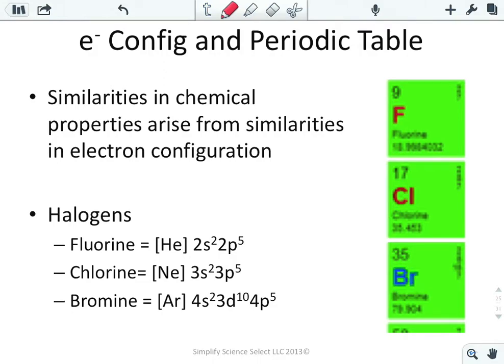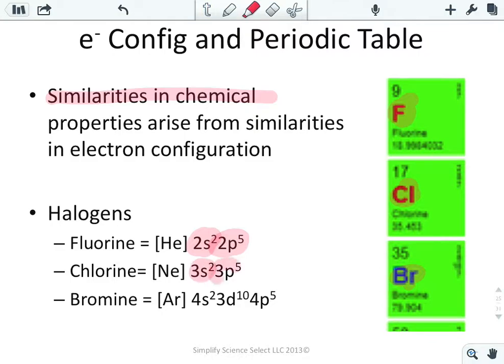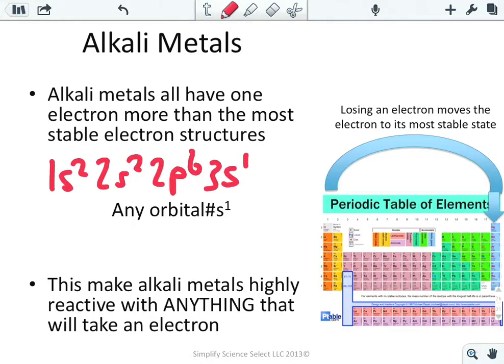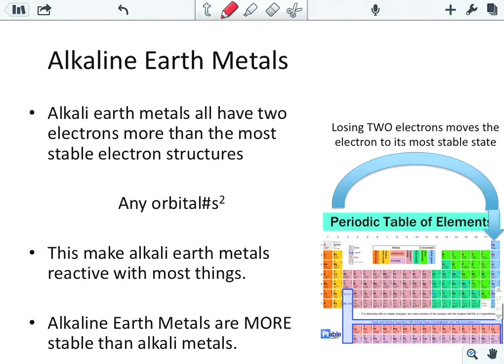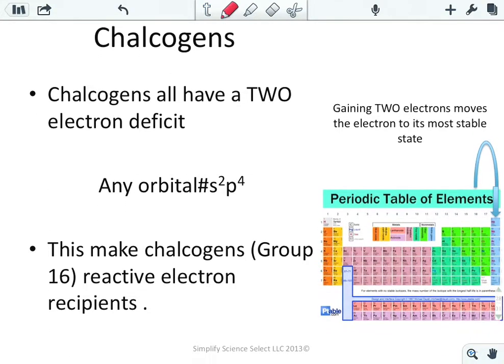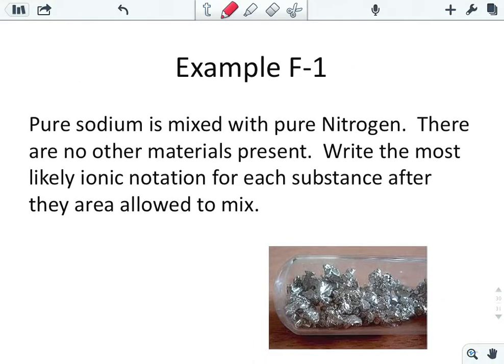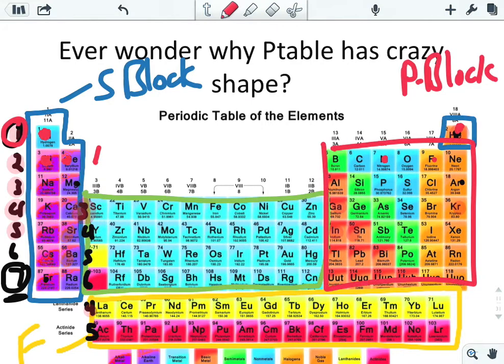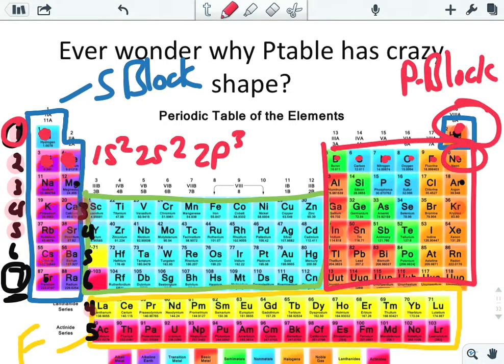C6.1.6- Where oh where are my electrons?